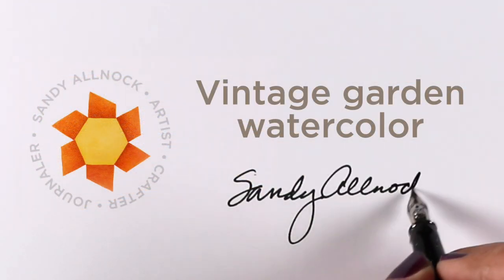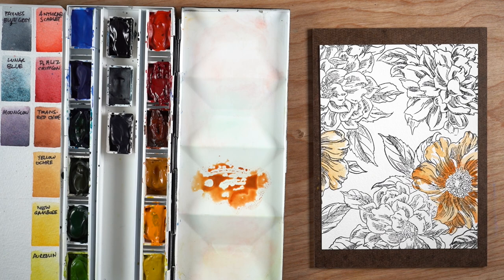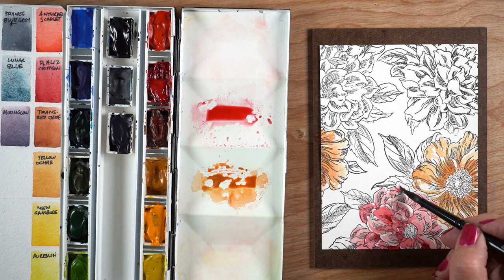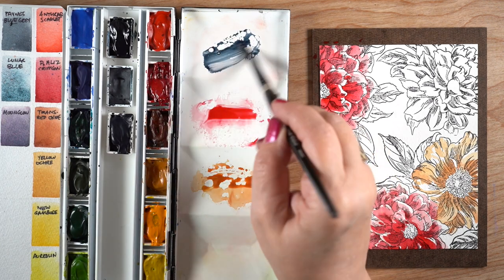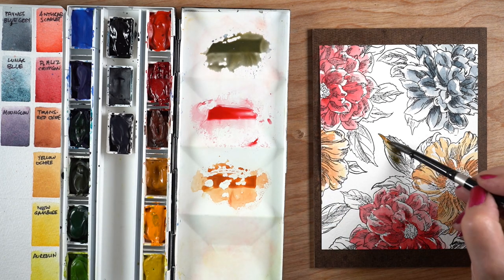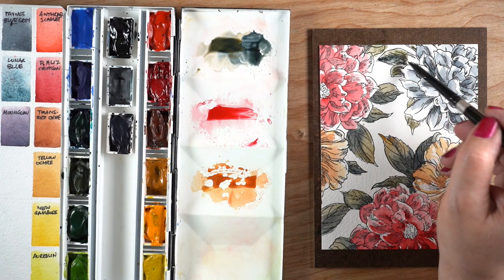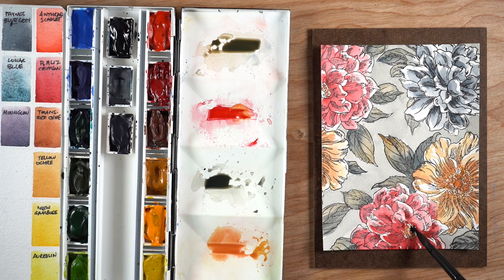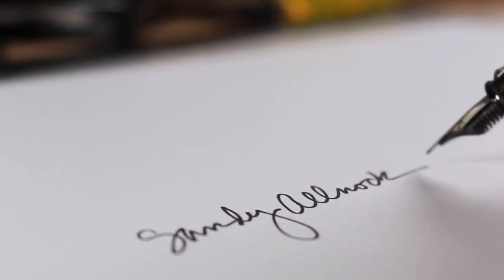Vintage Garden Watercolor Cards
When a beautiful floral stamp set calls itself "Vintage Garden"...I felt the need to try for a vintage look. And did it with (mostly) three colors - a red, yellow, and blue! Blog post with more info and pinnable images

Daniel Smith Watercolors used:
Paynes Blue Gray:

Synthetic blend watercolor brushes:
Silver Brush Black Velvet Round #8